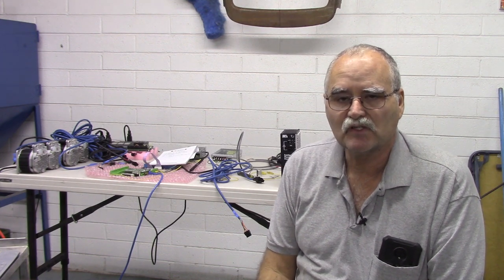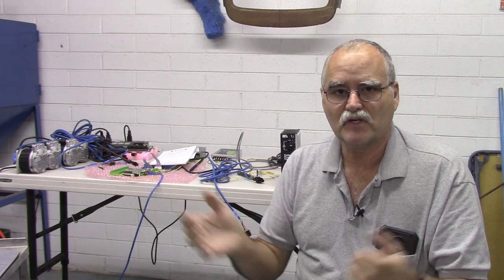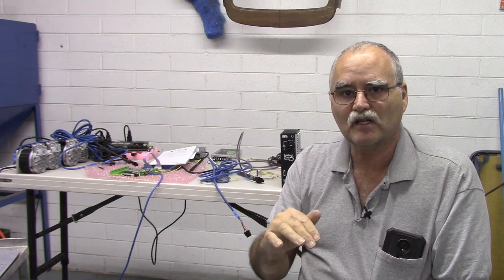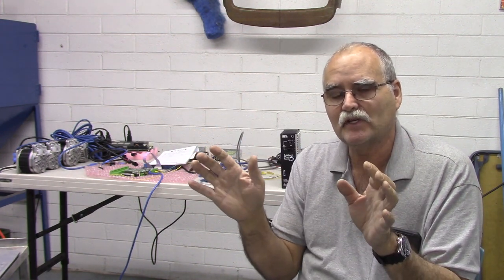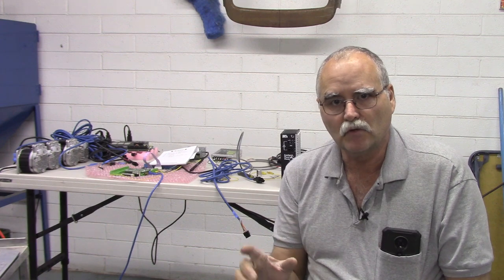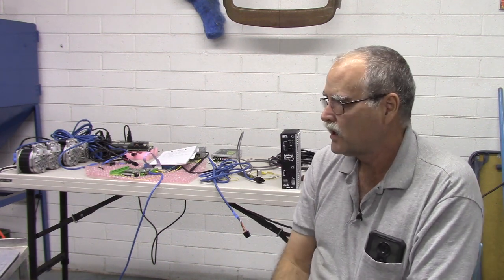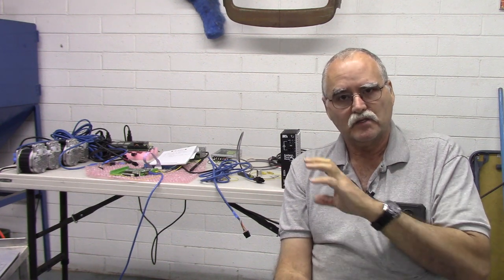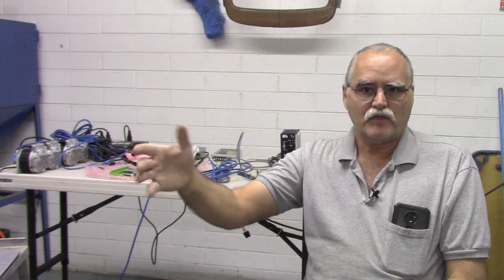SYIL X4 CNC Mill Teknic Clearpath SDSK Centroid Acorn Project: Bench Testing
3/11/21: ADDED: Move the C86ACCP Jumpers to 1-2 SOFT ENABLE. This will allow resetting of the Clearpath motors should they fault by cycling the Estop button. Servo motor rotors will not lock until CNC12 is in the READY state.

Stay Up to date by following my build thread on the Centroid User's Forum

I go over connecting all the Teknic Clearpath components, Acorn, C86ACCP interface board and setting up CNC12 for the basic bench test of the system.
Links/Videos:
Clearpath Integrated Servo Motor Video discusses SDSK and SDHP along with demonstrating stalling a stepper motor (open loop) vs. "trying" to stall an SD Motor